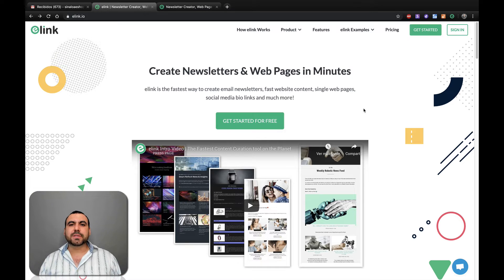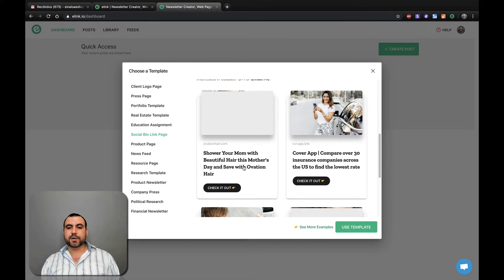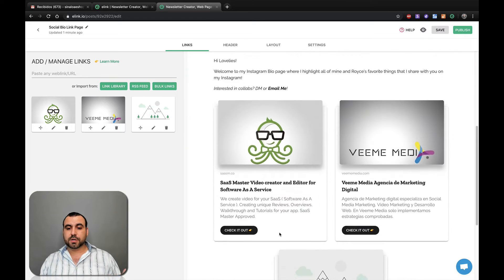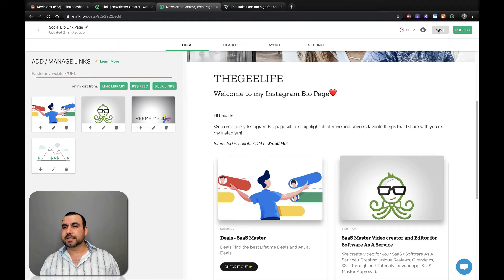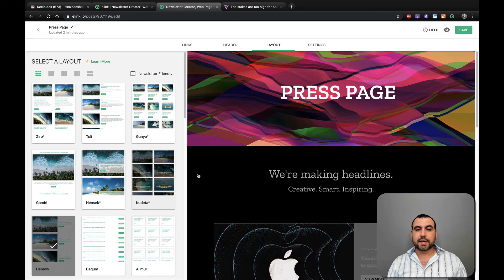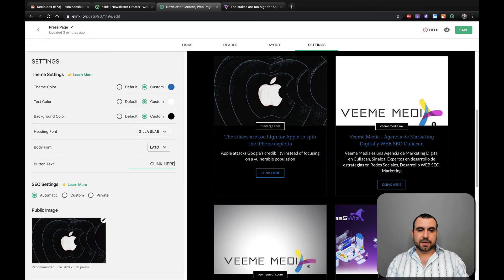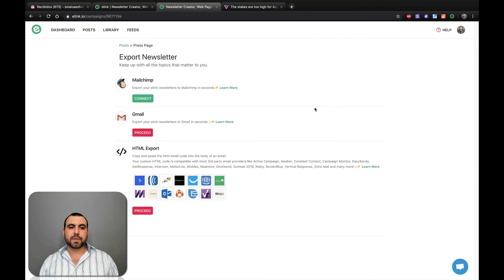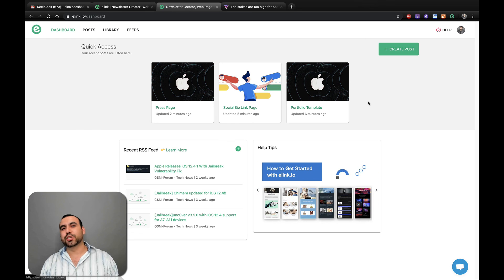elink.io newsletter and website creator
Elink Create Newsletters & Web Pages in Minutes

SHARE Curated Content in Multiple Ways

Easiest way to create professional email newsletters to share with clients, customers, and internal teams.

Save hours by creating single web pages or embedding weblink collections on your website or blogs that can be updated in real-time.

Create multiple high-end social media bio links to share your social media profiles & important links with a single URL.

INTEGRATE Across the Most
Popular Applications

Send and create Gmail newsletters, Mailchimp newsleters and more with a single click.

Publish your curated web pages to Wordpress, SquareSpace, WIX and other website builders for faster content creation.

Share your curated content to any social media network and add them to your social bio links.

HTML Gmail Newsletter
Content Curation Metrics

TRACK Engagement Analytics on
Your Shared Content

Track engagement levels, referral sources and location of your audience.

Make smarter decision on the content you create and share by understanding your user engagement levels.

Measure the number of page visits on your social media bio links and website content that you create.

POWERFUL Chrome Extension to
Save Content on the Go

Bookmark any web page and save it automatically to your link library.

Add new content to your published elink posts and website content in real-time.

Customize and edit the image, title and description of your bookmark when saving it.

elink Bookmark Manager
elink RSS Feed Reader

Read and Bundle Content from
Your RSS Feed Reader

Create your own custom RSS feed reader for quick curation of content.

Add an unlimited number of RSS feeds and curate content from anywhere on the web.

Save, create & share content at the speed of light⚡️
Newsletter Creator
Web Page Builder
Bookmarker • RSS Feed Reader